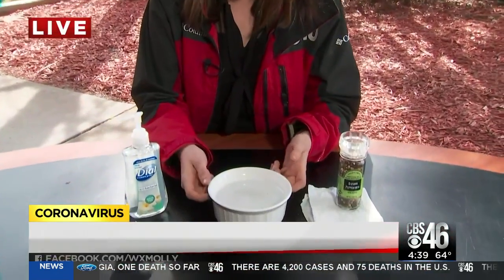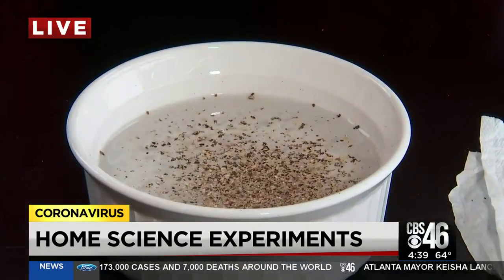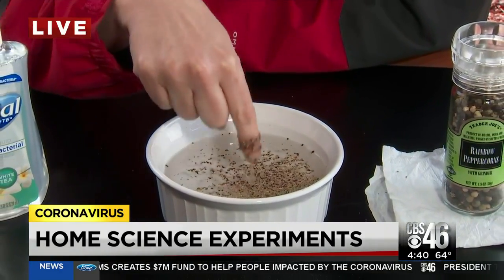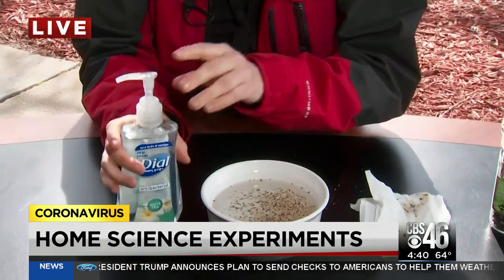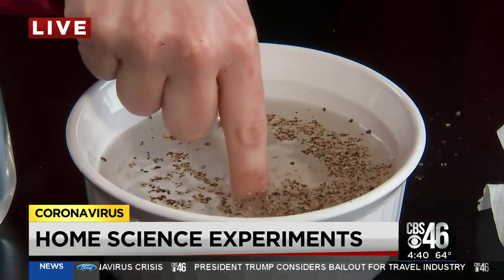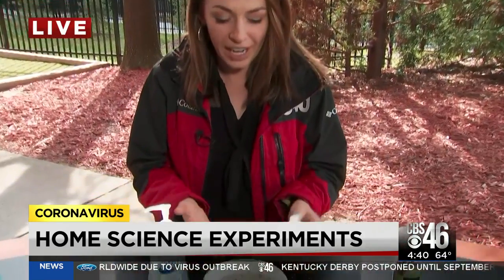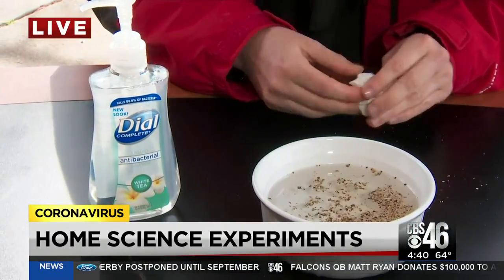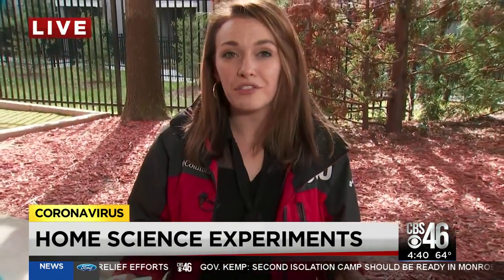Home science experiments to help explain coronavirus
Meteorologist Molly McCollum is breaking down an easy at-home science experiment to help parents explain coronavirus to their children.